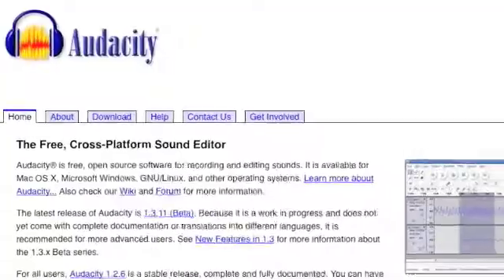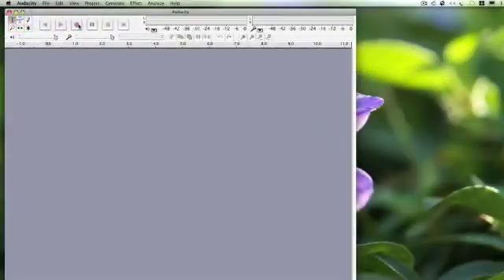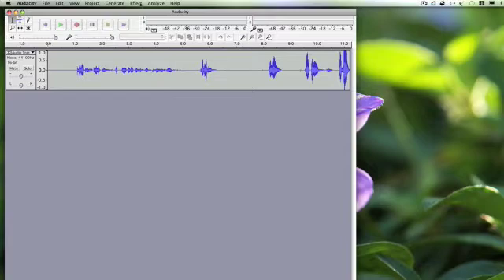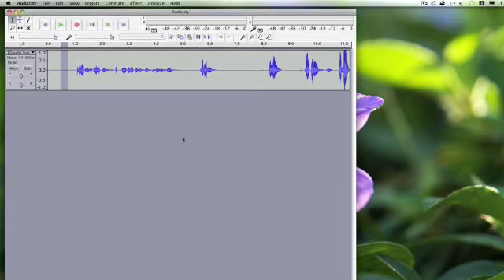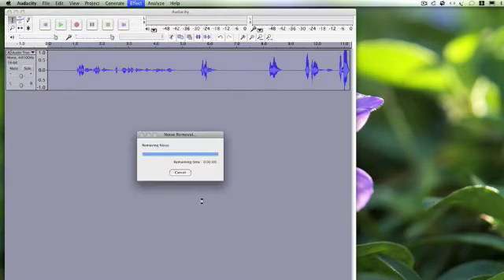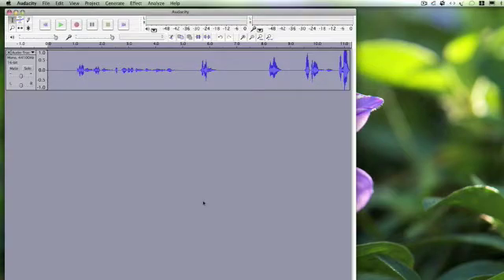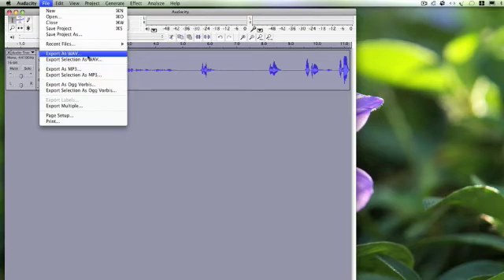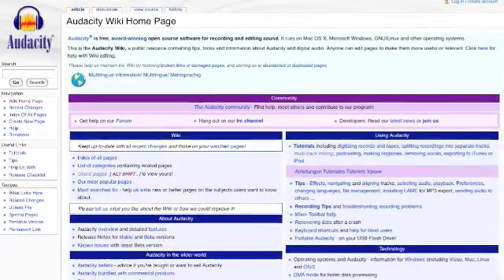How to Clean Up Audio with Audacity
We show you a quick way to remove noise from your audio clips with Audacity. It's easy- and free!